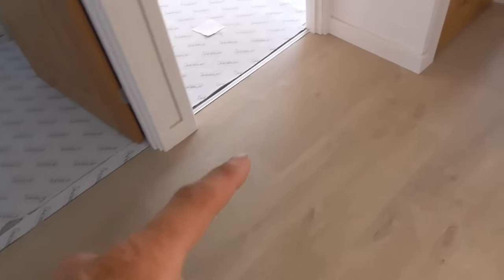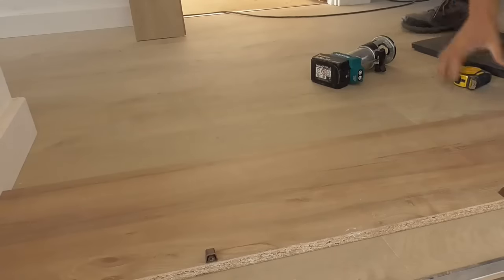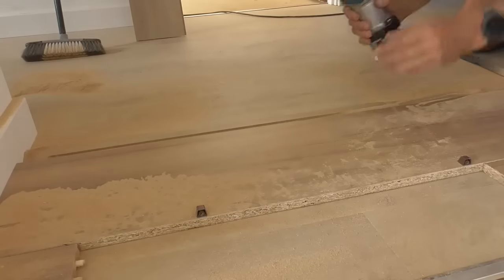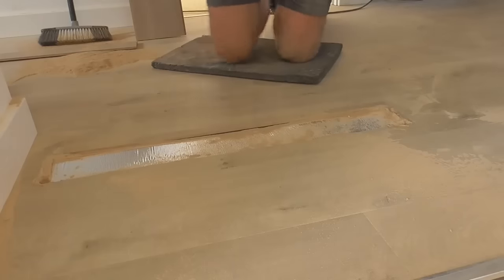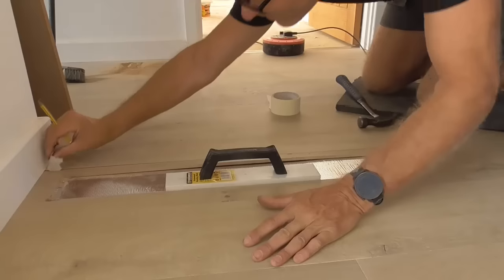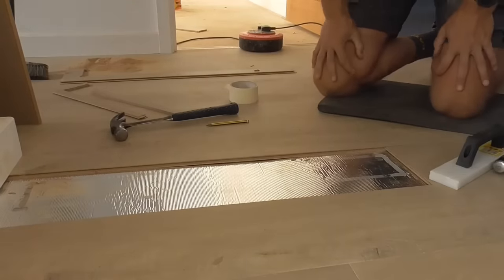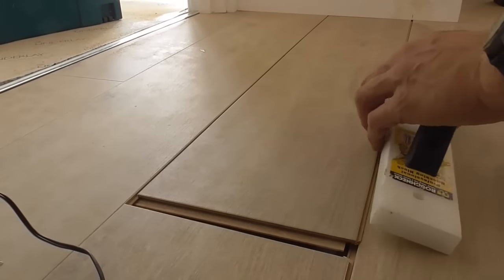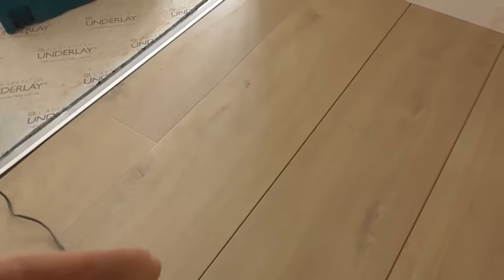Replacing a damaged laminate floor board. ***CAN I DO IT WITHOUT TAKING THE WHOLE FLOOR UP?***